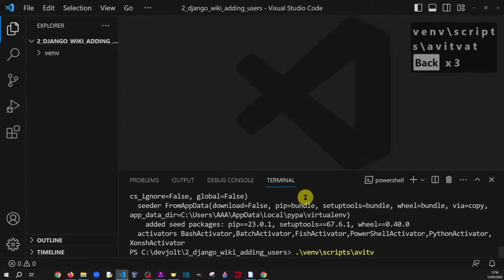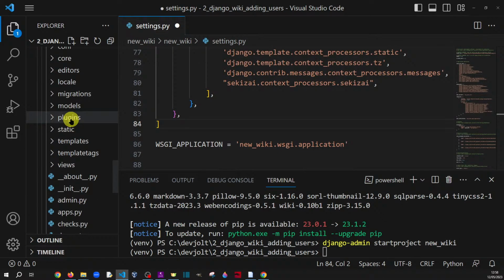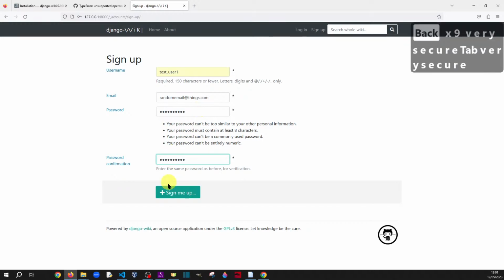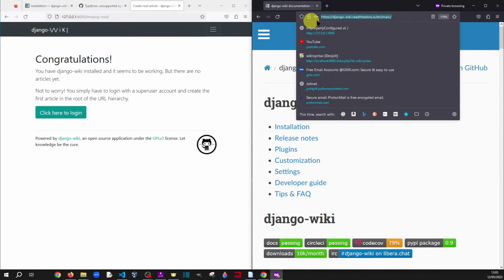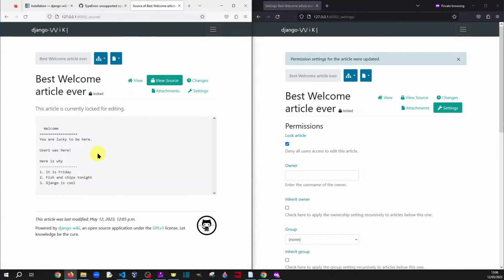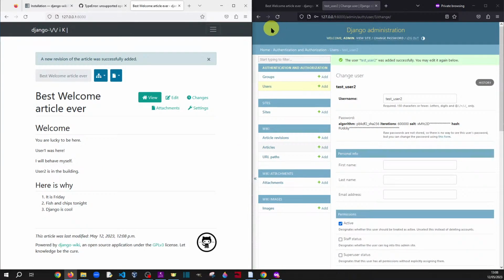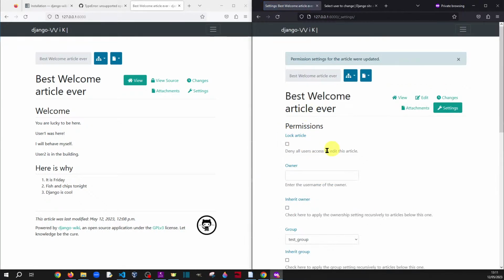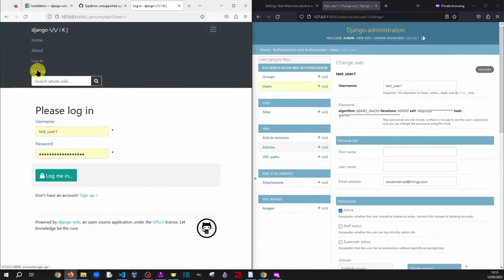Django-wiki: how to add users to a fresh Django-wiki installation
0:00 Installing Django-wiki correctly
1:53 Starting Django-wiki project
2:17 Additions to settings.INSTALLED_APPS
2:25 Additions to settings.TEMPLATES
3:10 python manage.py migrate
3:45 Adding SITE_ID and WIKI_ACCOUNT variables to settings.py
4:55 Django-wiki user creation Method 1: Allowing user self creation and creating a basic using by registering
6:05 python manage.py createsuperuser
7:28 Logging in as superuser and creating a root page
9:10 Changing permissions for basic user using page settings
11:21 Django-wiki user creation Method 2: Creating basic users via admin
13:26 How to give different Django-wiki users different permissions using groups
13:47 How to create a Django-wiki group
14:16 Adding a Django-wiki group to a user
14:30 Managing viewing and editing permissions on Django-wiki using groups
16:26 Toggling Django-wiki signup and login on or off in settings.py

I got my first full time programming job at age 38 after three years learning to code.

I learnt using using free tutorials and online resources, by building things I or others found useful, and taking every opportunity I could to teach and share as I learnt.

Sharing what I do every day seems like a natural way to give a little back and that's what this is:
- sharing what worked for me in terms of learning and might work for you
- projects I built which lead to other opportunities
- resources I used to learn
- anything else I can think of that's useful.

My skillset includes Python, Django (inc REST), JS/HTML/CSS, MQTT, AWS (IoT, Lambdas, Cloudwatch, DynamoDB...), infosec and cyber. Hopefully there's something in there that's useful to someone!